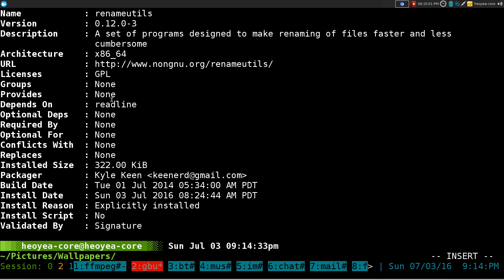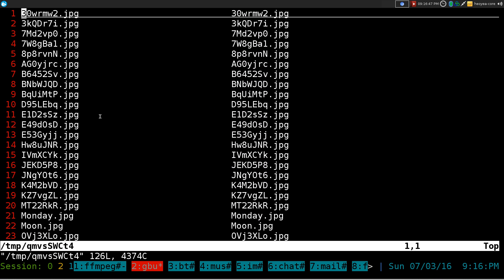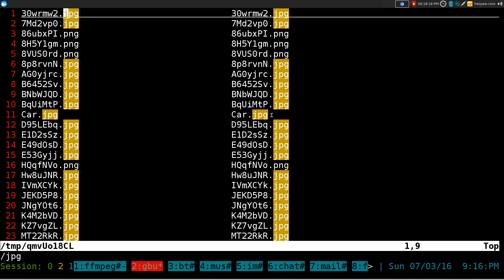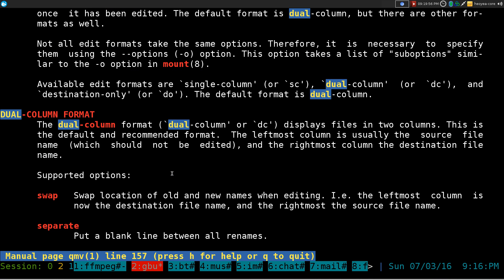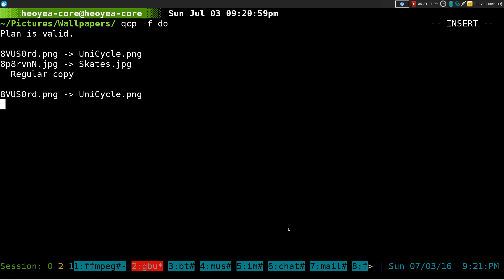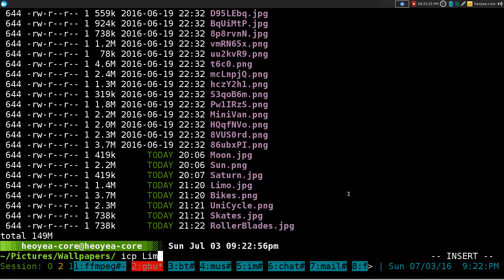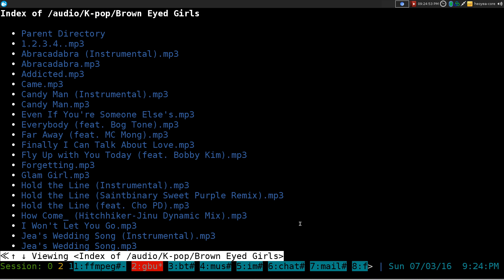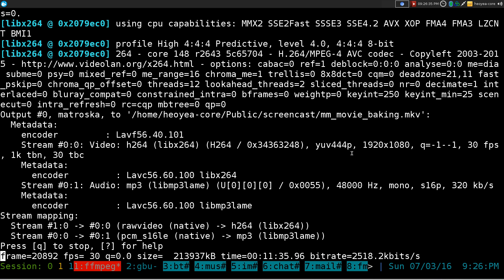renameutils - Bulk Rename and Copy Files - Linux CLI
Name            : renameutils
Version         : 0.12.0-3
Description     : A set of programs designed to make renaming of files faster and less cumbersome
Architecture    : x86_64
Licenses        : GPL

renameutils - Introduction

The file renaming utilities (renameutils for short) are a set of programs designed to make renaming of files faster and less cumbersome.

The file renaming utilities consists of five programs - qmv, qcp, imv, icp and deurlname.

The qmv ("quick move") program allows file names to be edited in a text editor. The names of all files in a directory are written to a text file, which is then edited by the user. The text file is read and parsed, and the changes are applied to the files.

The qcp ("quick cp") program works like qmv, but copies files instead of moving them.

The imv ("interactive move") program, is trivial but useful when you are too lazy to type (or even complete) the name of the file to rename twice. It allows a file name to be edited in the terminal using the GNU Readline library. icp copies files.

The deurlname program removes URL encoded characters (such as %20 representing space) from file names. Some programs such as w3m tend to keep those characters encoded in saved files.

commands used:
qmv -f do
qcp -f do